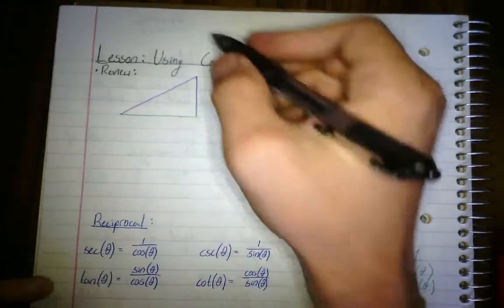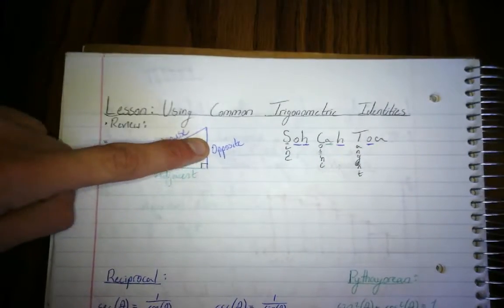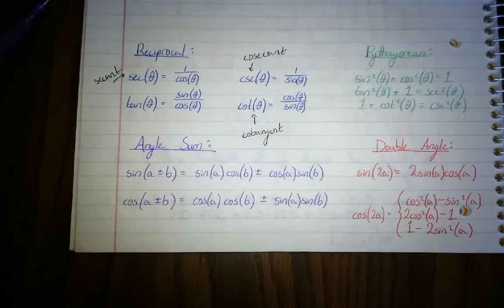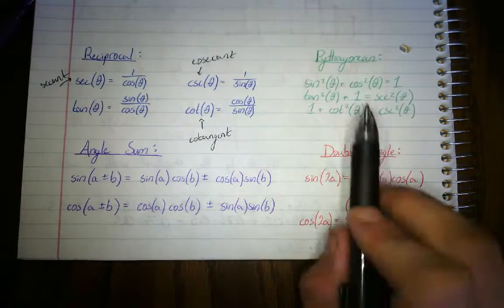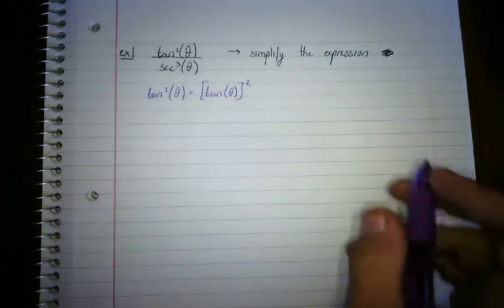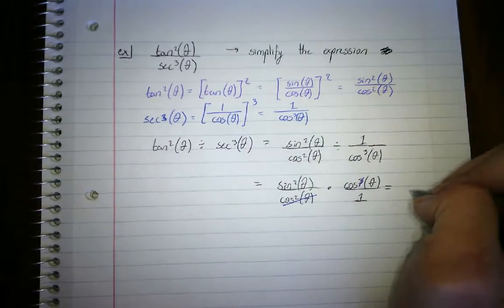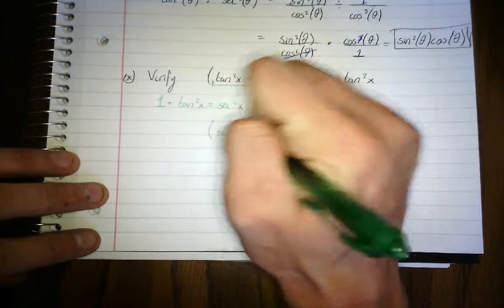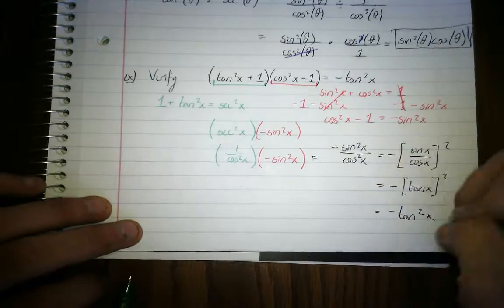Lesson 9 Using Common Trig Identities